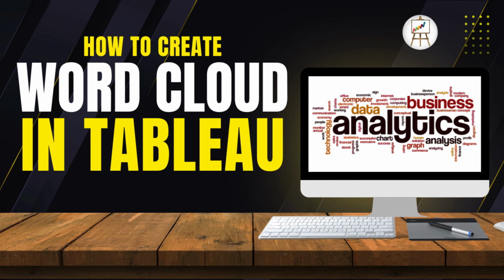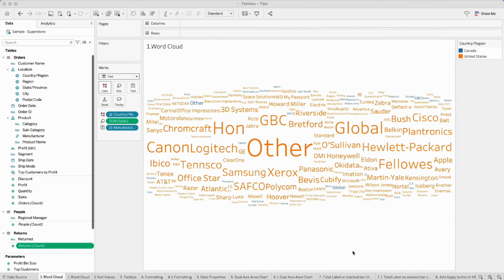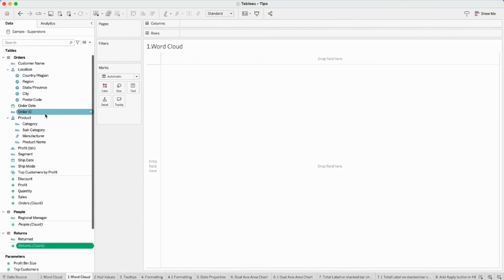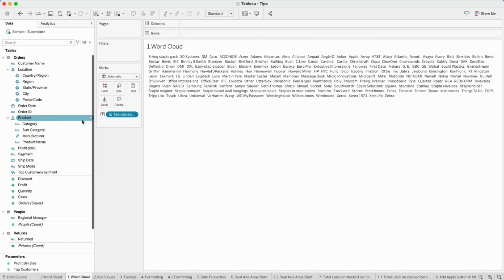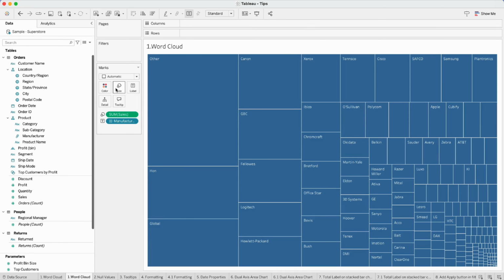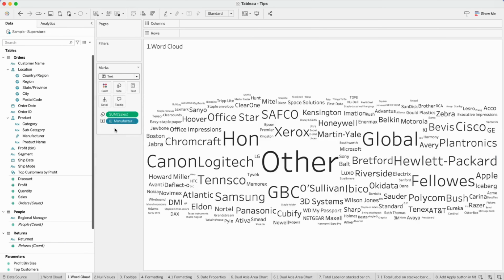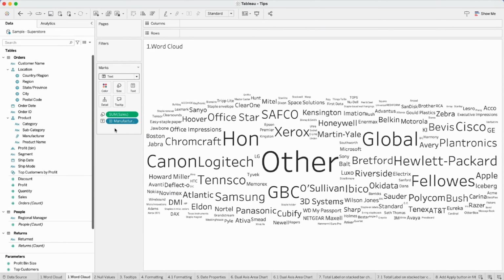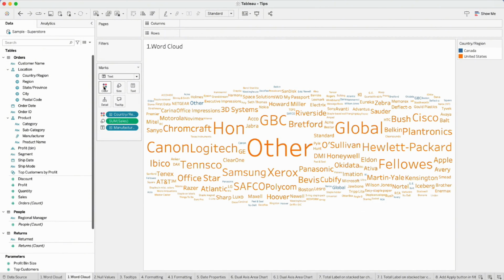How to create a stunning Word Cloud in Tableau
Create impactful word clouds in Tableau! This tutorial guides you through data visualization with text analysis. Learn to visualize frequently used words and gain data insights. Perfect for Tableau dashboards, this video covers creating effective word cloud charts. Enhance your data analysis skills with this step-by-step Tableau tutorial.

📚 SQL

📚 DATA ENGINEERING

📚 SOFTWARE ENGINEERING

🎙️ Audio

⏱ TIMESTAMPS